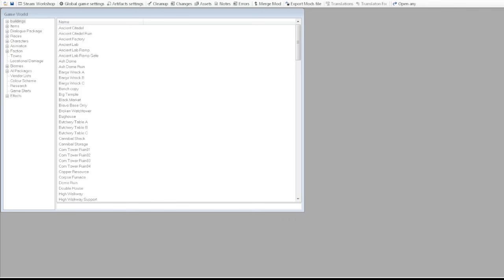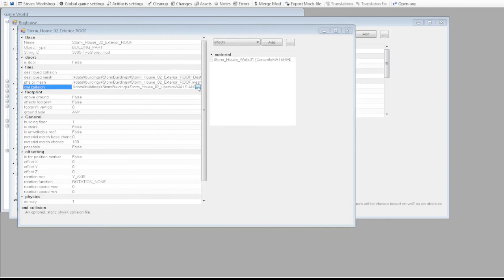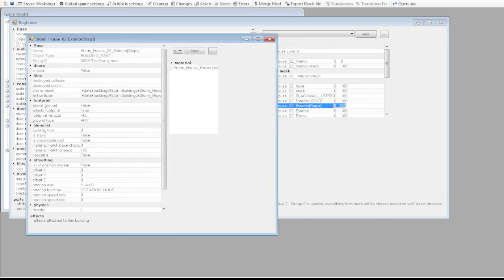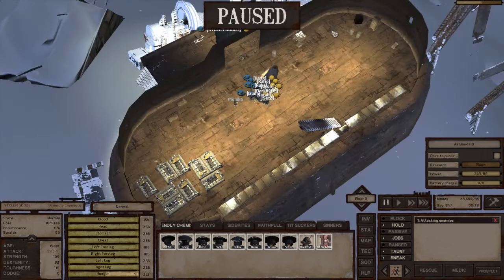Kenshi Modding: SCARaw is fixing bughouse for real this time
me
i did everything by myself
i had to learn new skillls but i will fix everything

PvP with Blender 0:00 - 20:00
PvP with FCS 20:10 - 22:00
Testing Stage - 22:00

EDITS: i cut off big BLIMP noise in video that was much louder than anything
and i cut some of the loading so video will be more dynamic
i also cut most of the black space where i could not show anything or didn't said anything useful